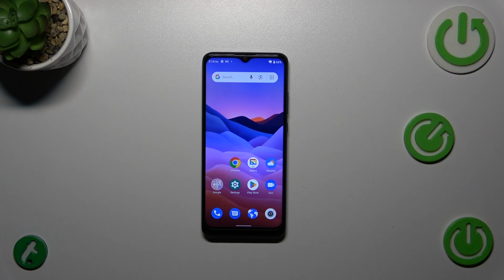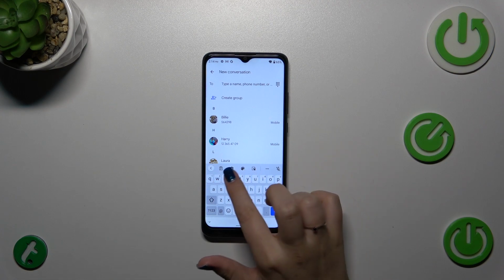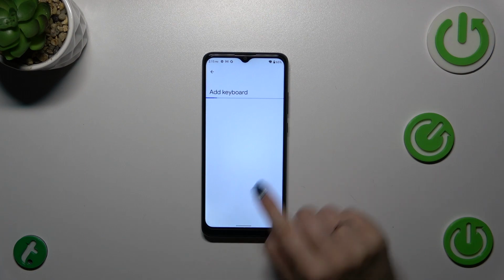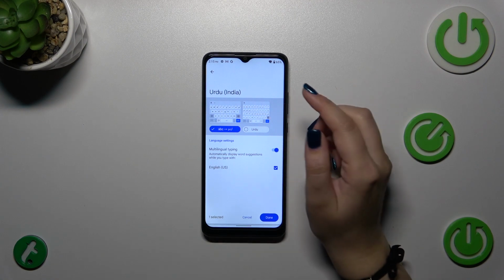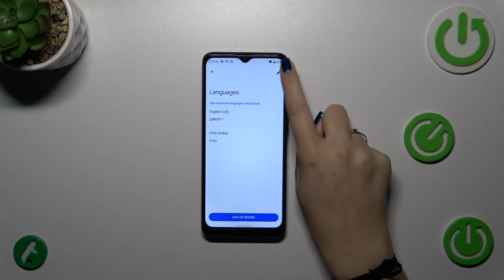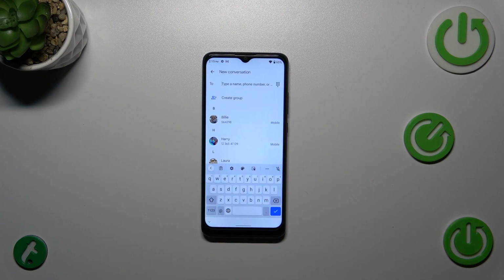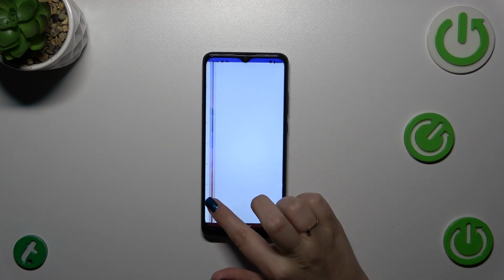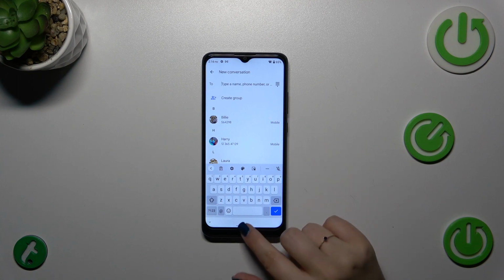How to Change Keyboard Langauge on ZTE Blade A51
Find out more info about ZTE Blade A51:
Hi! Stay here if you want to know how to change the keyboard language on ZTE Blade A51. Discover how to switch the keyboard language effortlessly. This feature allows you to type in different languages, making it ideal for bilingual or multilingual users. Go to our YouTube channel if you want to know more about ZTE Blade A51.

How to change keyboard language on ZTE Blade A51? How to add language to keyboard in ZTE Blade A51? How to open keyboard settings on ZTE Blade A51?